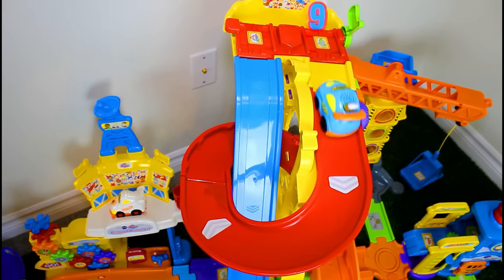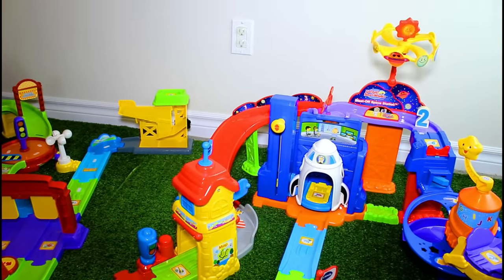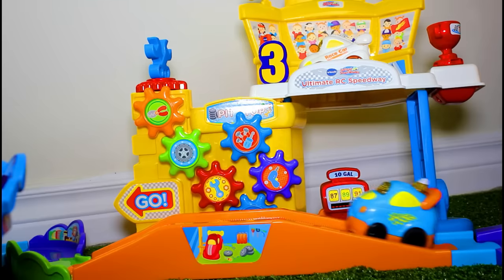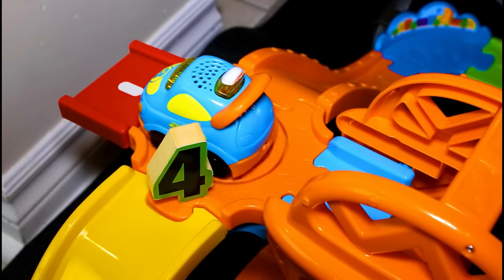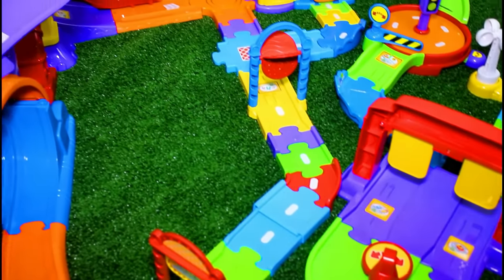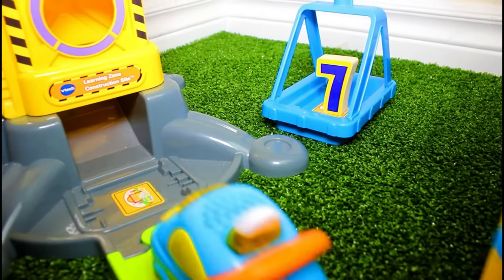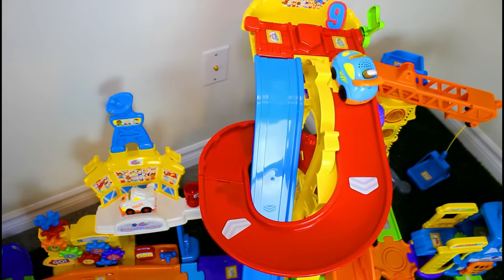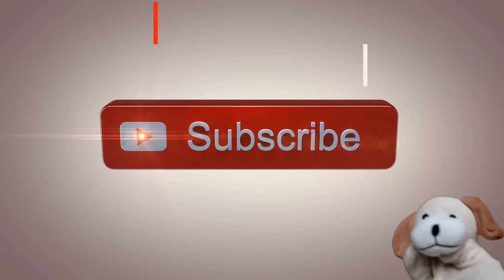Smart Wheel City: Number Hunt! VTech Go! Go! Smart Wheels Counting Game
Smart Wheel City returns with Number Hunt. Our VTech Go! Go! Smart Wheels help us play a counting game. Blue Car Number 3 (a VTech Go! Go! Smart Wheels remote control car) needs to find the numbers 1 through 10. Can you help him find each one? Will the numbers be hiding at the construction site? The garage? The Fire Station? Or the airport? Let's see!

Here is a list of the Vtech Go! Go! Smart Wheels sets in this video:

Go! Go! Smart Wheels Blast-Off Space Station
VTech Go! Go! Smart Wheels Ultimate Amazement Park Playset
Go! Go! Smart Wheels Construction Playset
Vtech - Go! Go! Smart Wheels Deluxe Track Set
VTech Go! Go! Smart Wheels Learning Zone Construction Site
VTech Go! Go! Smart Wheels - Ultimate RC Speedway
Vtech - Go Go Smartwheels Airport
Go! Go! Smart Wheels RC SmartPoint Racer
Vtech Go! Go! Smart Wheels Firestation
Go! Go! Smart Wheels Fire Command Rescue Centre
Vtech Go! Go! Smart Wheels Levels and Ramps Track Set
VTech Go! Go! Smart Wheels Garage
Go! Go! Smart Wheels - Park & Learn Deluxe Garage
VTech Go! Go! Smart Wheels- 2-in-1 Race Track

As usual, we've added our own sounds (We're geeky that way). So please do not think the sounds in this video are the actual sounds of the Go! Go! Smart Wheels. The Smart Wheels toys do make cool sounds, but for videos we like to use the awesome sound effects from the sound engineers of freesound.org.  See below for attribution.

ATTRIBUTION:

The music, sound effects and green screens in this video are courtesy of the following artists who have kindly contributed their awesome talents to the Creative Commons. If we have misattributed or inadvertently infringed, please let us know so we can correct any mistakes. Special thanks to Freesound.org and Sound Bible! Your sounds are genius!

Magic colors.mp3 by milton.
This was a totally great tune – props to Milton

Particle Sphere (Green Screen Effect) by Pablo Serrano

Vinyl Scratches & Crashes » Vinyl Backspin and Beat Scratch.wav by ZeSoundResearchInc.

The Subscriber button in this video's end credits  is the (modified) work of Logan Kinesis of Give Me Free Art: